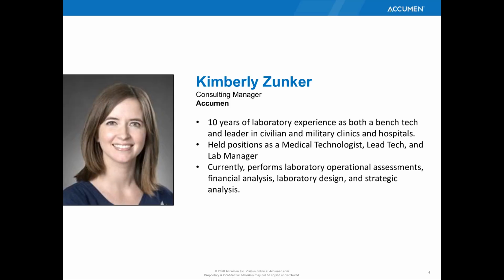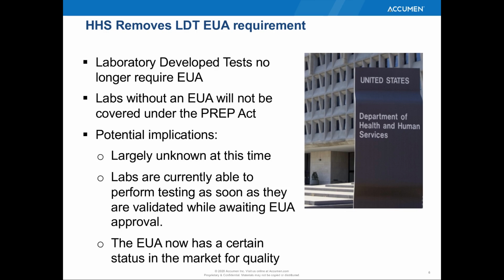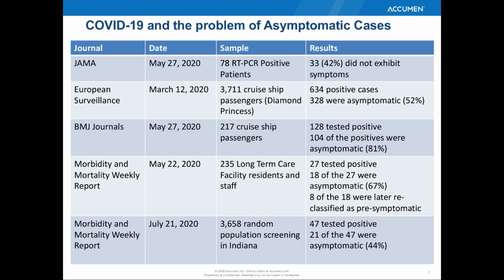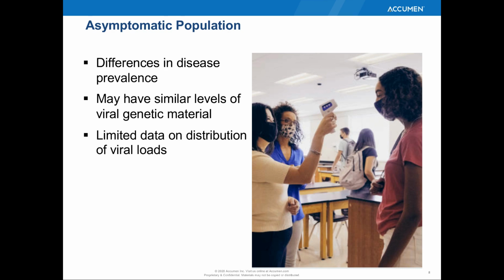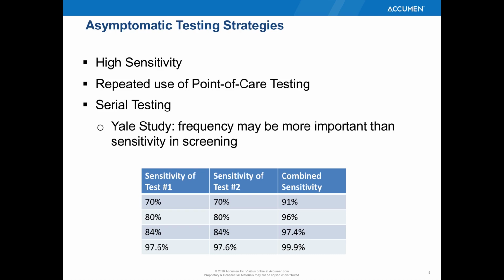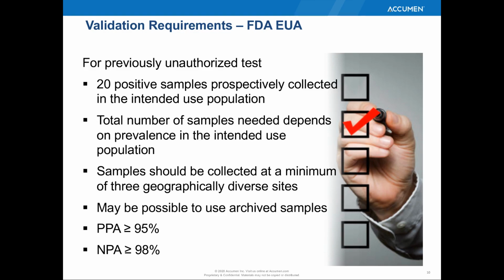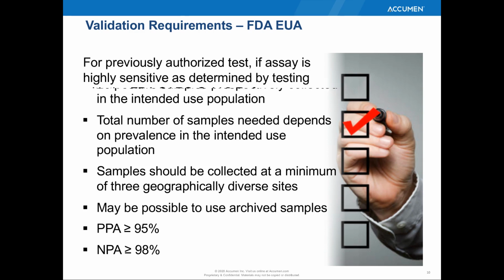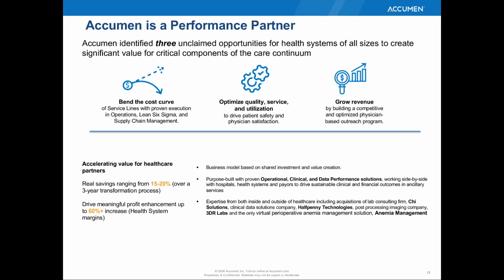Asymptomatic COVID-19 Testing - Requirements & The Change in FDA Regulatory Authority over LDTs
In this webinar, we will begin the discussion of the FDA's new Emergency Use Authorization (EUA) requirements for testing asymptomatic patients and walk through the more robust clinical validation that is required in order to maintain compliance. We will also discuss clinical validation requirements, the change in FDA regulatory authority over LDTs, and other frequently asked questions.

Also we run the biggest communities of medical laboratory professionals/scientists on Facebook and LinkedIn. You are welcome to join us!